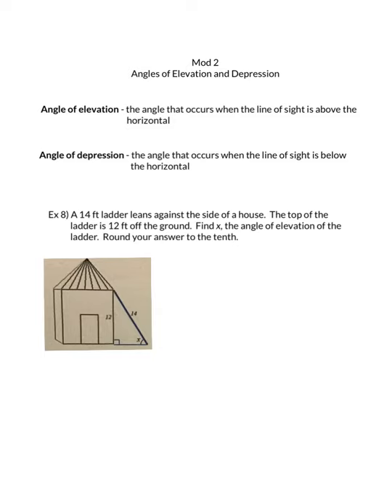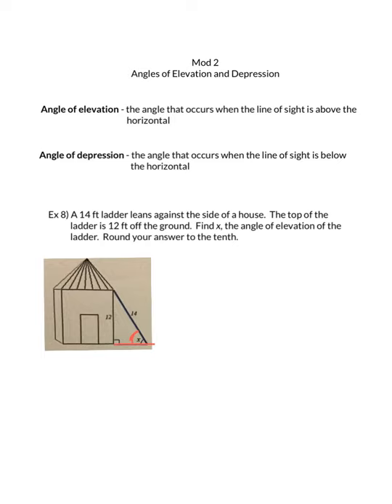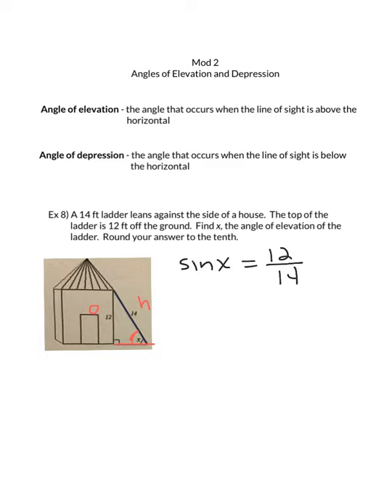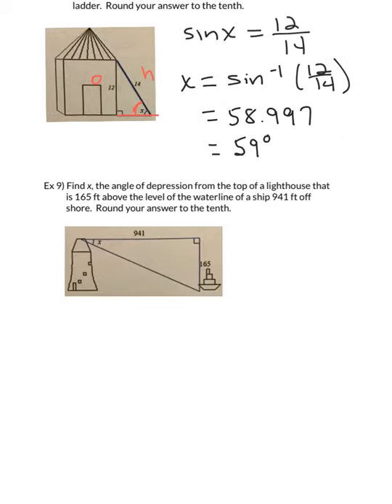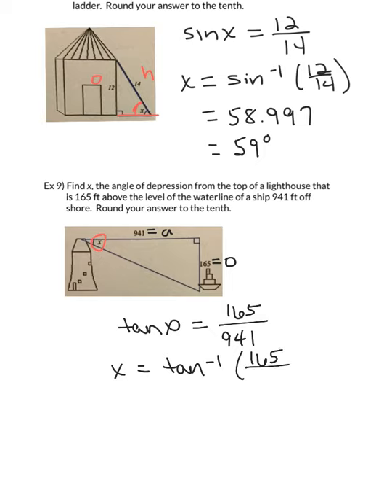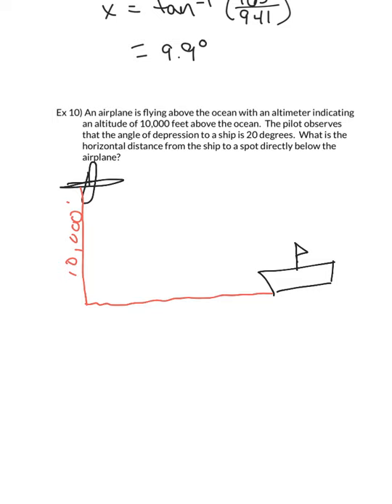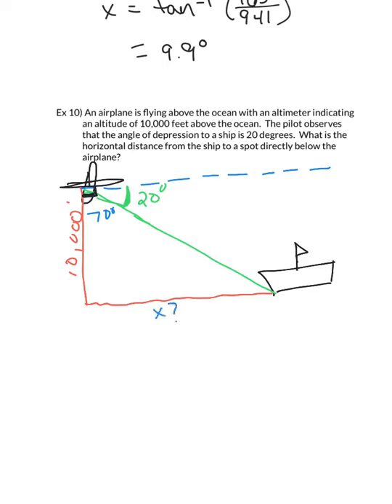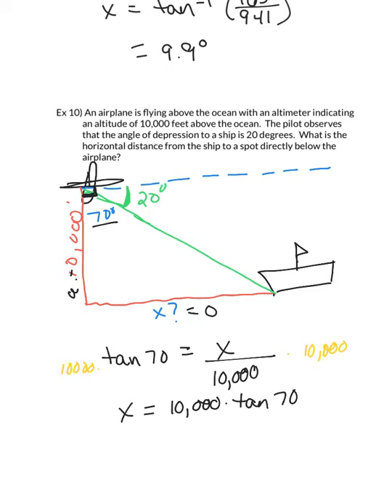Mod 2, angles of elevation and depression